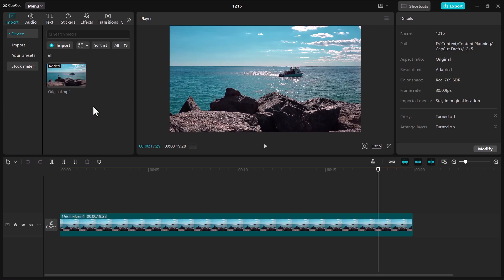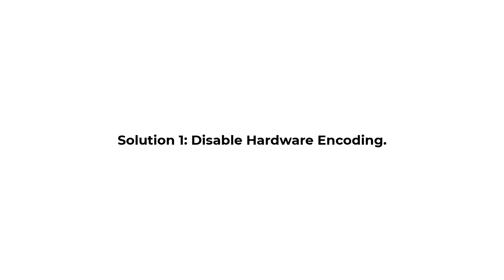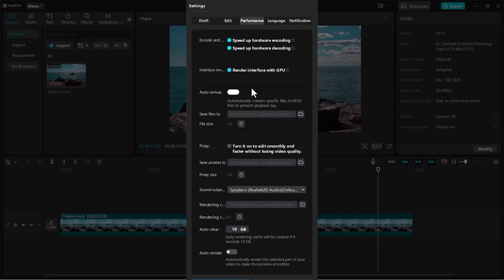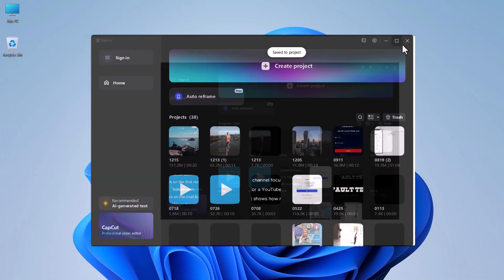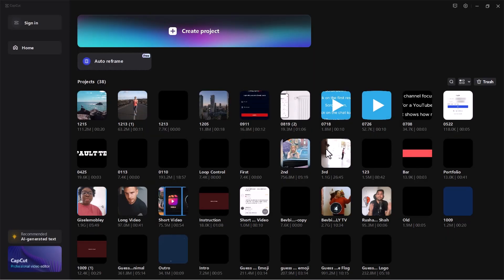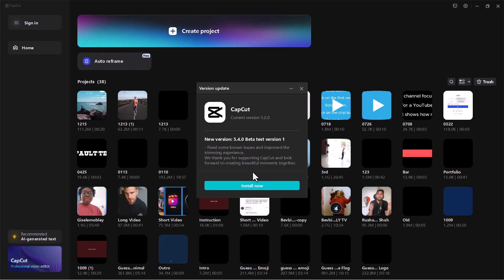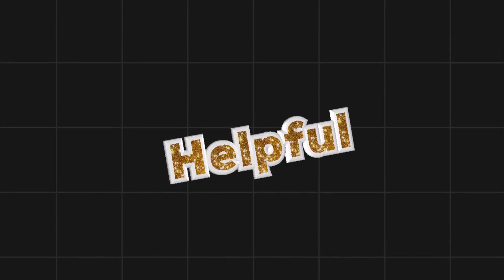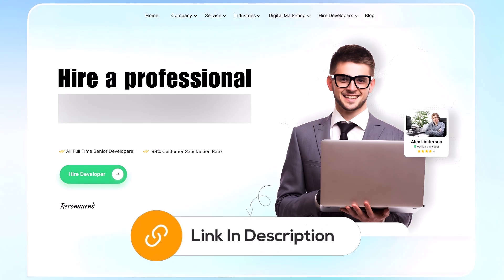How To Fix CapCut Can't Render/Export Video Error on CapCut PC (2026)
Learn how to fix CapCut can't render/export video errors on CapCut PC with this step-by-step guide. If you're struggling with exporting stuck problems, CapCut video not exporting errors, or render/export issues, this tutorial has you covered. Discover solutions for fixing CapCut export problems, including how to resolve CapCut export errors on PC and how to fix CapCut render errors. Whether you're dealing with the "can't export videos in CapCut for PC" issue or need a quick CapCut exporting error fix, this guide will help you get back to editing seamlessly in 2025.